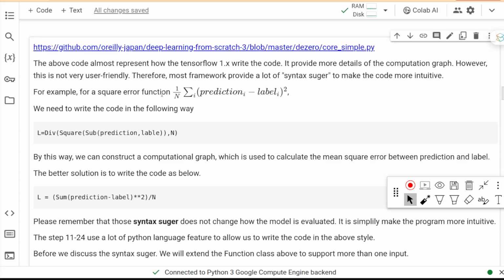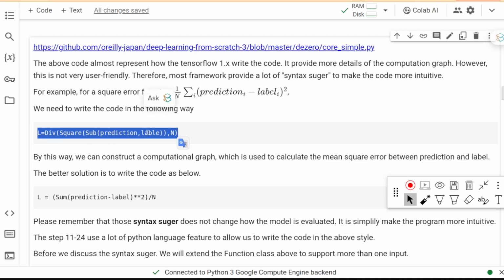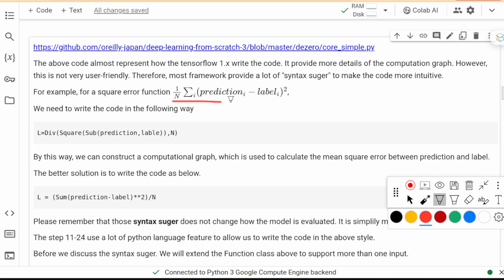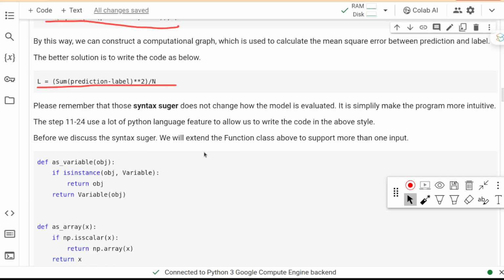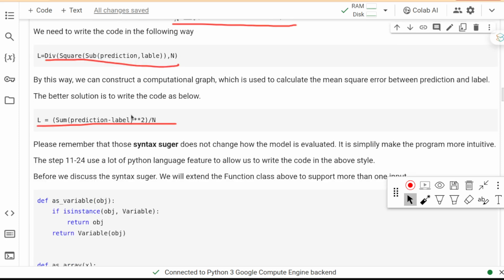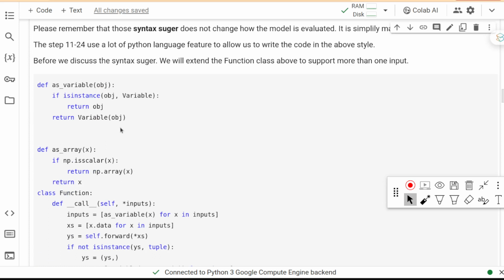2 4 dezero syntax suger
The operator override give us the posibility to build computational graph from the python expression. This is the important part of the "2.0" deep learning framework. It has been implemen ted in almost every deep learning framework.